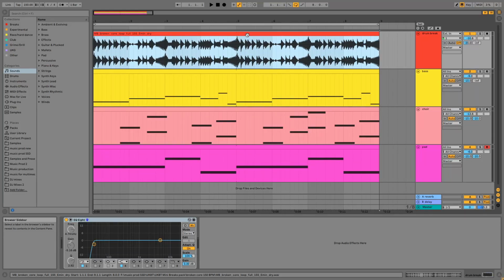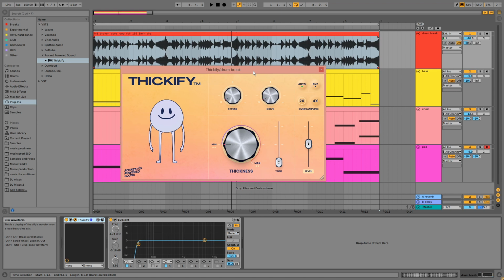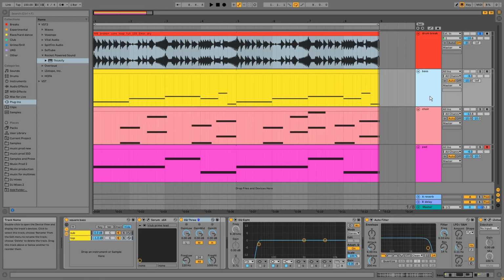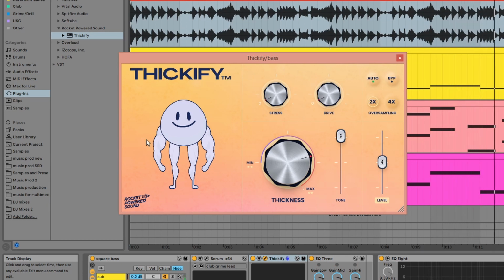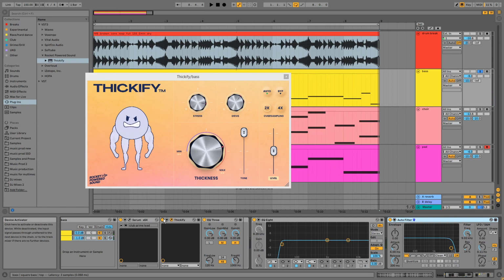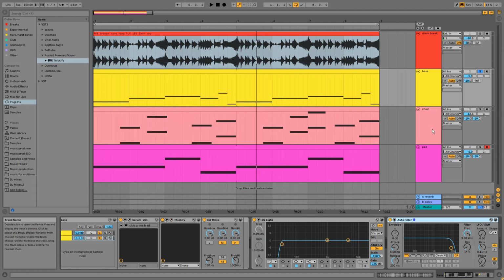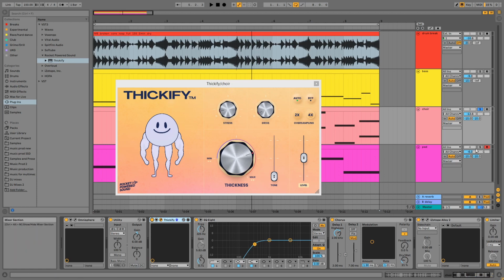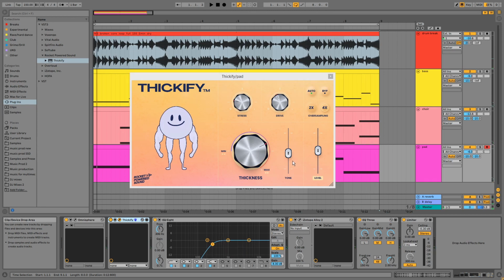How to make Your Tracks Sound Fatter! (Thickify plugin)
In this video, I showcase the Thickify plugin from Rocket Powered Sound.